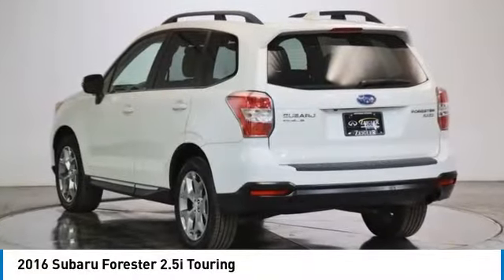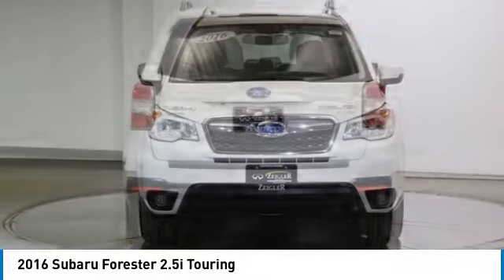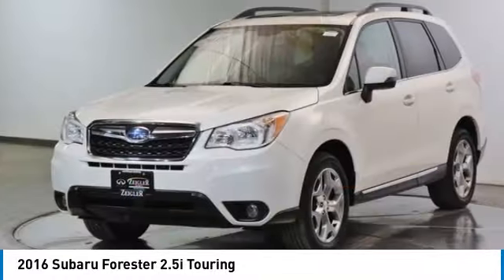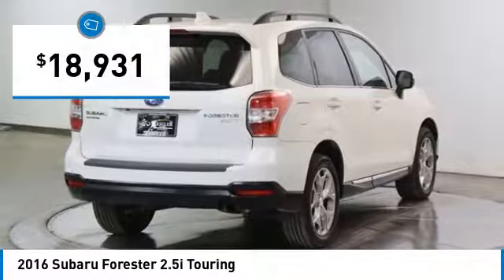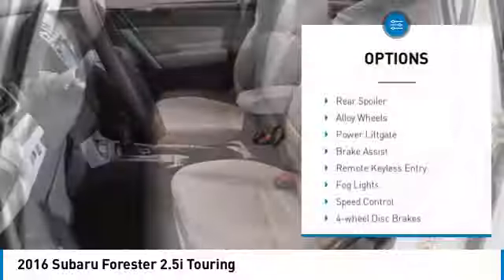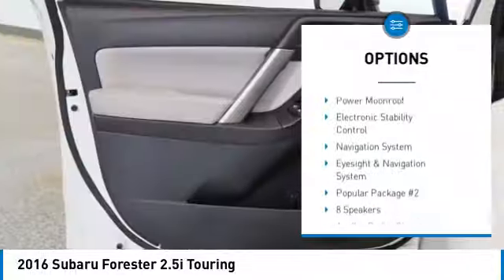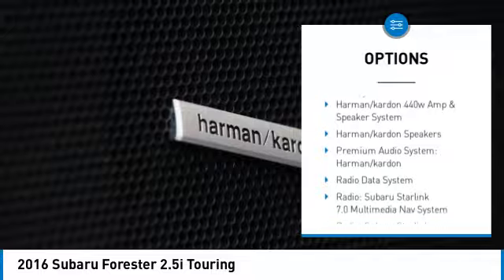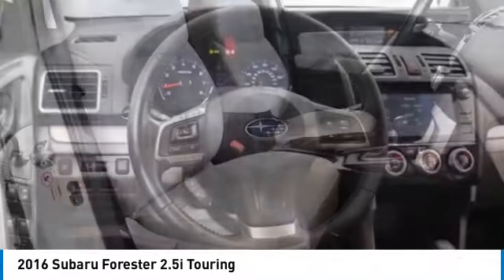2016 Subaru Forester PS3684A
2016 Subaru Forester 2.5i Touring

2016 Forester Subaru 2.5i Touring Crystal White Pearl Orig MSRP, 30795, 18 Alloy Wheels, EyeSight & Navigation System, EyeSight System, Front fog lights, harman/kardon 440W Amp & Speaker System, Heated door mirrors, Int. & Ext. Auto Dim Mirror w/Approach Lighting, Navigation System, Popular Package #2, Power Liftgate, Power moonroof, Radio: Subaru Starlink 7.0 Multimedia Nav System, Rear Bumper Cover, Seat Back Cargo Net, Smartphone Integration.brbrOdometer is 1738 miles below market average! 24/32 City/Highway MPGbrOur Family, serving your Family the ultimate automotive experience. You can also reach INFINITI of Hoffman Estates any time by filling out our contact form or calling us. The entire staff at INFINITI of Hoffman Estates looks forward to serving you! Online price does not include sales tax, title, doc, or registration. We do not have any hidden fees or charges. Any after sale products are optional. We offer shipping to all 50 states. We will even ship your trade back to us. Because of the high demand for used car inventory please call for availability. The vehicle may show on the website and not be in stock . The value of used vehicles varies with mileage, usage and condition. Book values should be considered estimates only.brbrReviews:br  * Airy interior with plenty of room for adults in both seating rows; impressive fuel economy for an all-wheel-drive crossover; optional turbocharged engine provides spirited acceleration; above-average off-road ability; top safety scores. Source: EdmundsbrAwards:br  * 2016 IIHS Top Safety Pick+   * 2016 KBB.com 10 Best SUVs Under $25,000   * 2016 KBB.com Best Resale Value Awards   * 2016 KBB.com 10 Best All-Wheel Drive Vehicles Under $25,000   * 2016 KBB.com Brand Image Awards